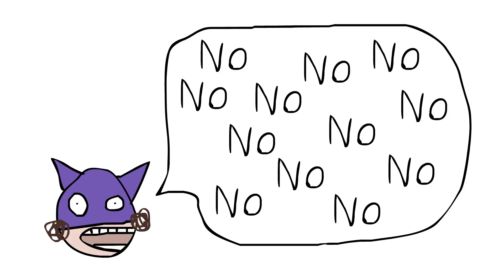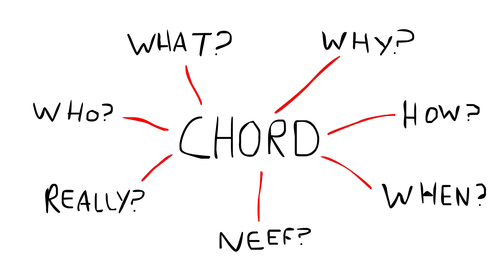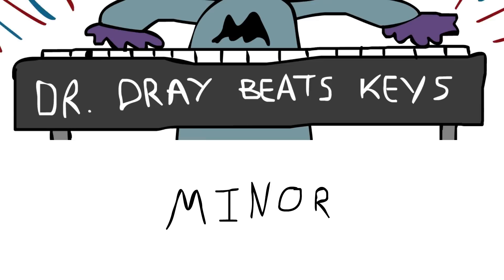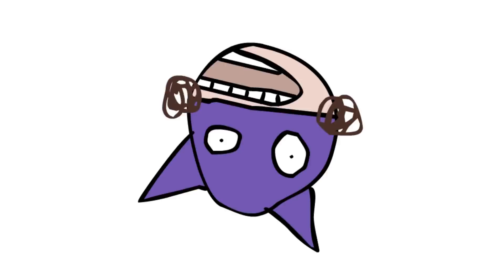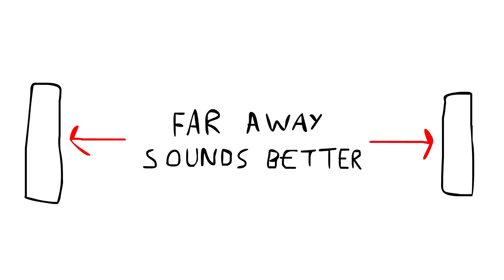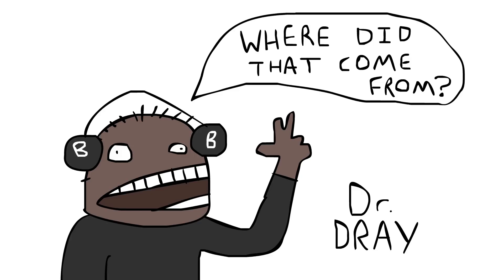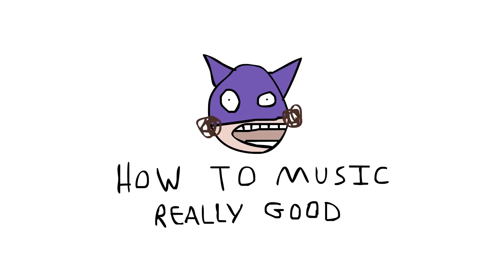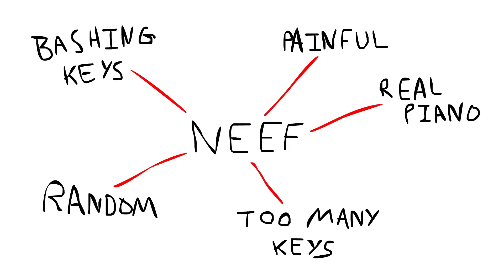How To Music Really Good - Chords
How To Music Really Good - Episode 1 : Chords.

My name is Oliver and I'm 24. Here is a video I filmed to help my friends, fans and family music. It is the first video in my tutorial series. I hope you enjoy it and music many really good chords like me.

Q. Are Oliver and Neef the same person?
A. No...

Oliver Age 24